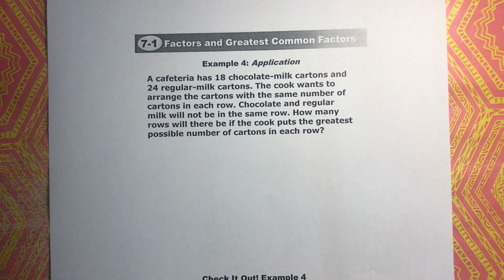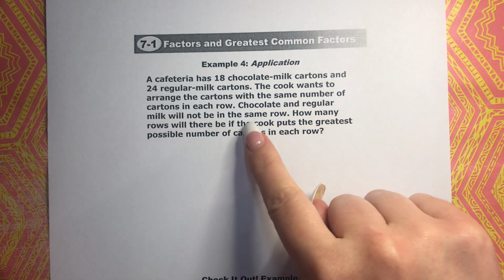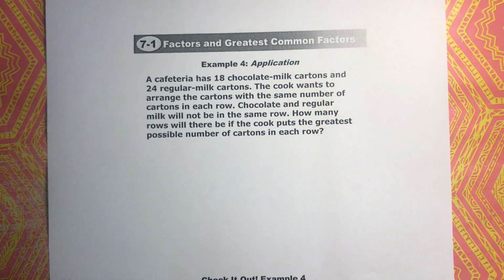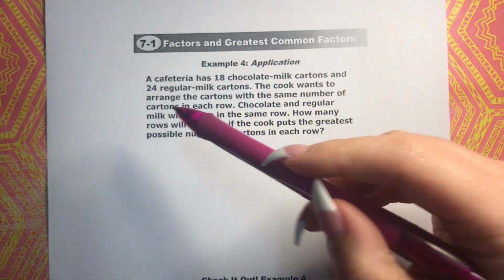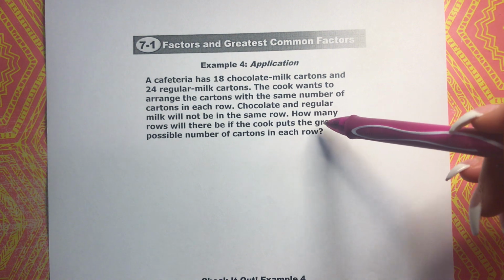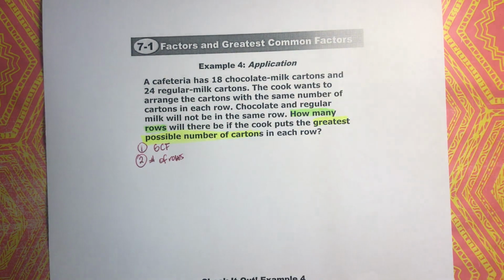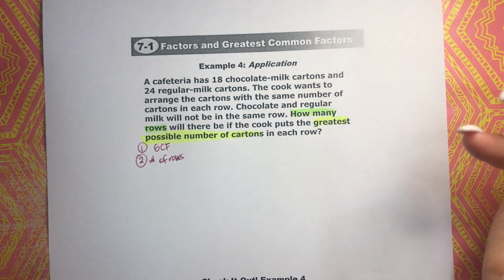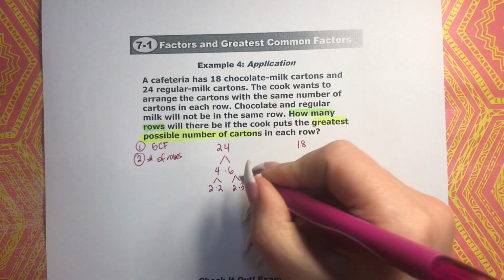Chapter 7.1 GCF Application Example 4